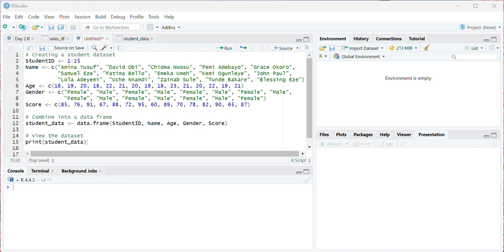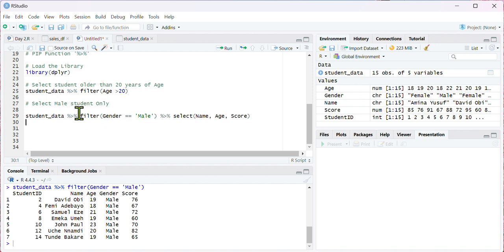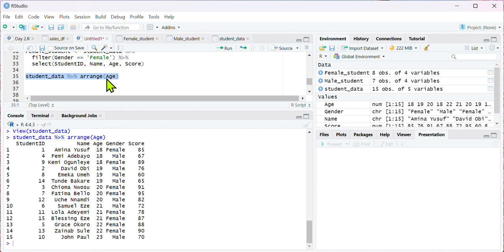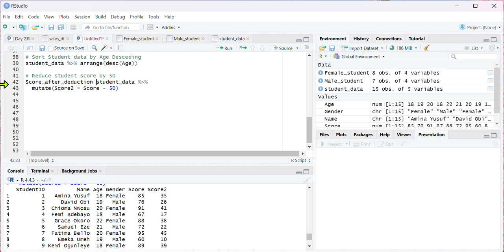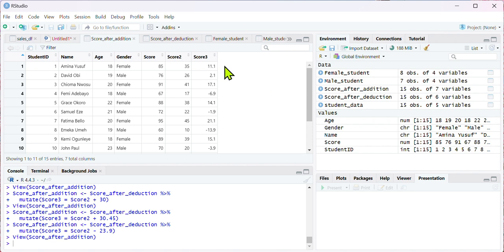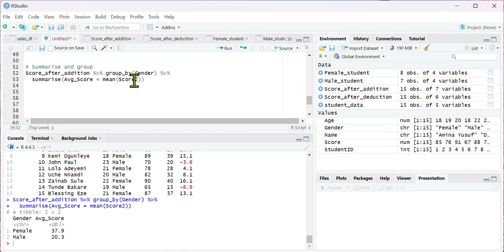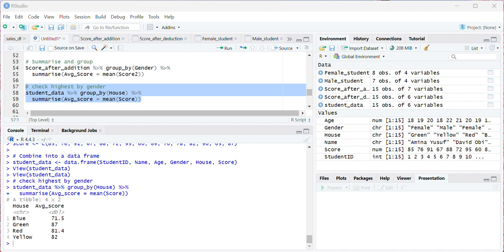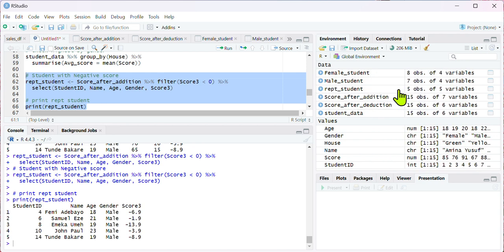Understanding PIP Operator In R programming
Using Filter, Select, Mutate, Summaries and Group by